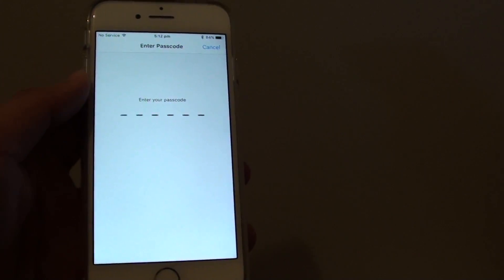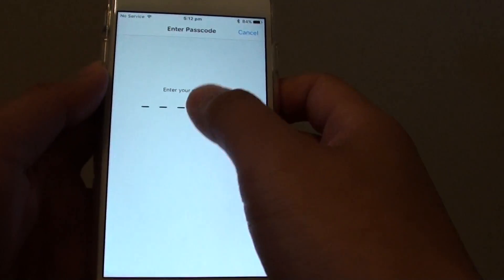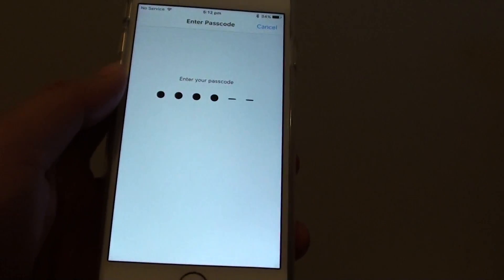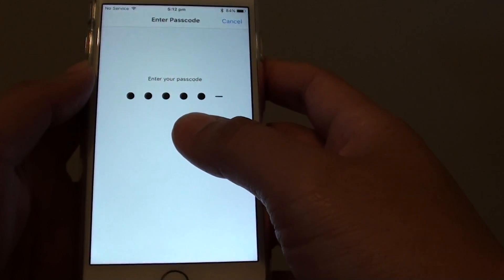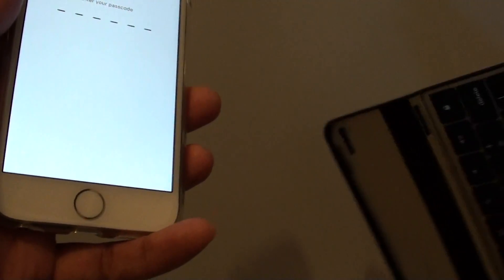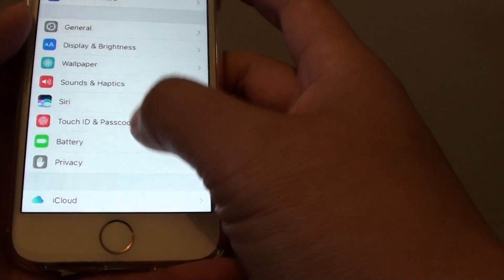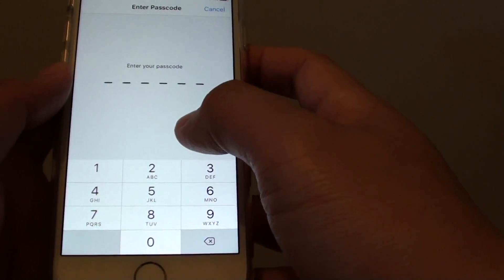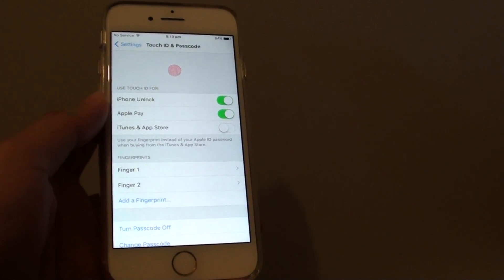iPhone: Fix No Keypad Bug When Entering Passcode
See how you can fix a no keypad bug when entering the passcode on the iPhone.